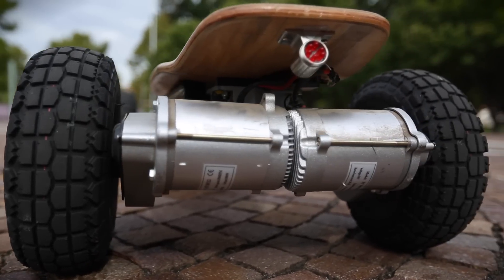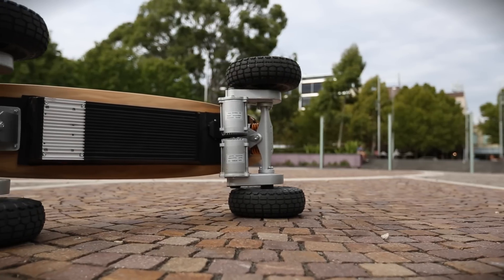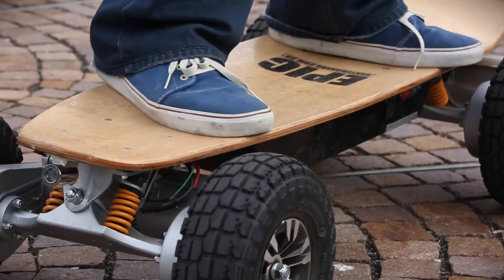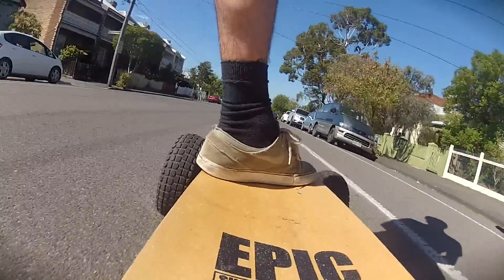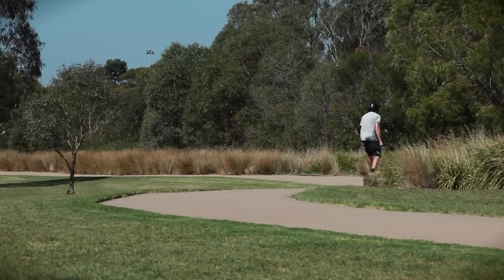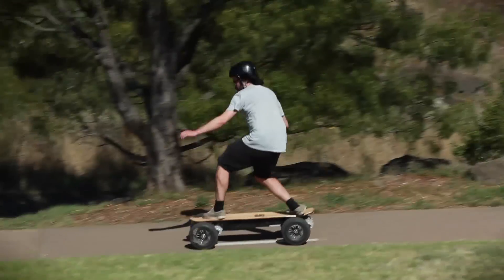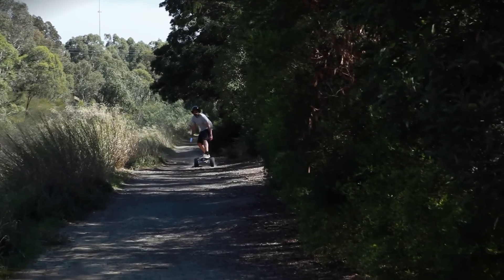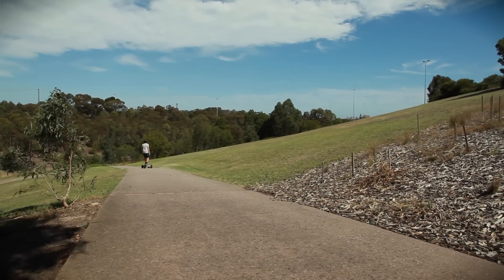Epic Skateboard Review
16 times more powerful than an electric bicycle - no wonder this skateboard is called the Epic Dominator 3200 Pro.